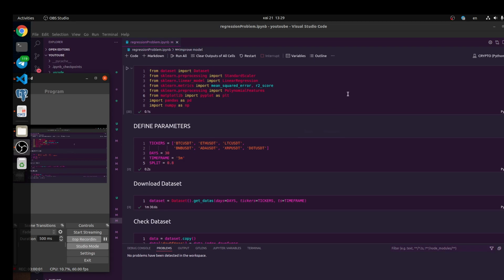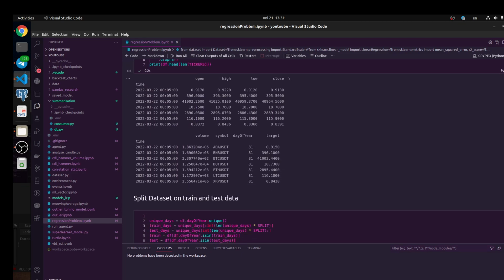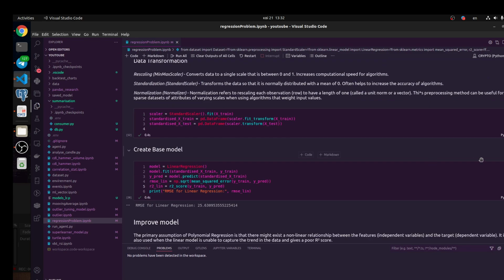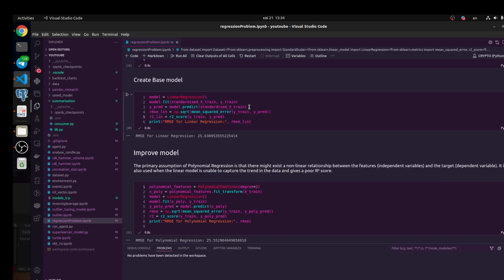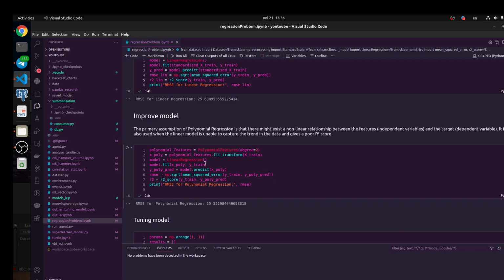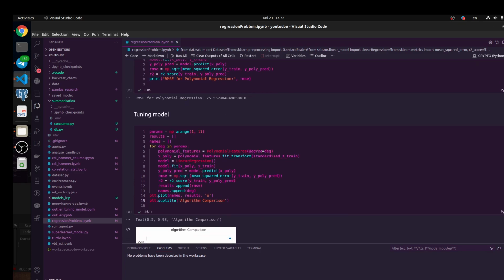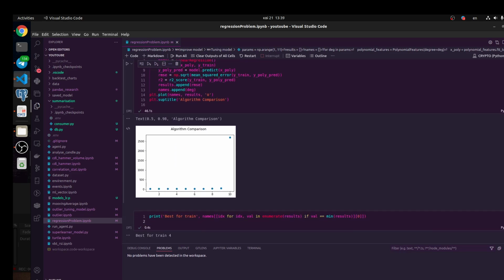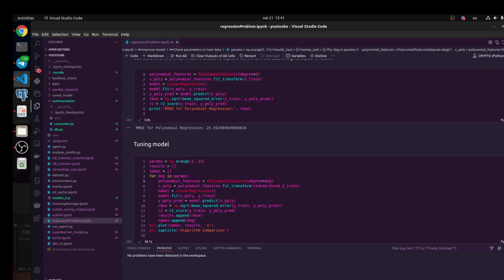How do you use linear regression in trading?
What is linear regression? Linear regression analysis is used to predict the value of a variable based on the value of another variable. The variable you want to predict is called the dependent variable. The variable you are using to predict the other variable's value is called the independent variable.